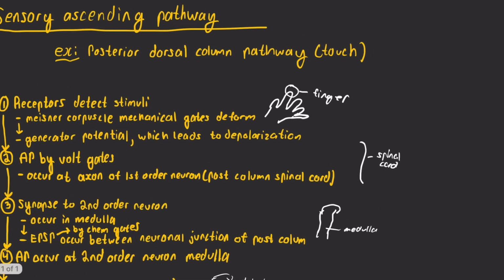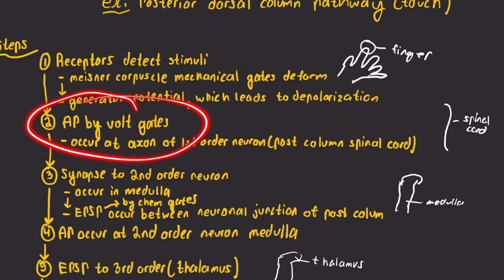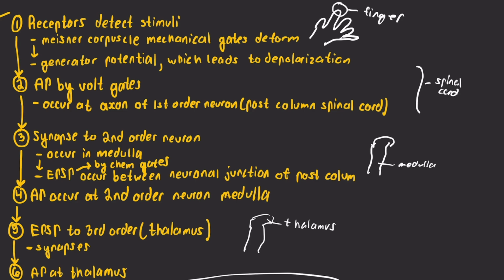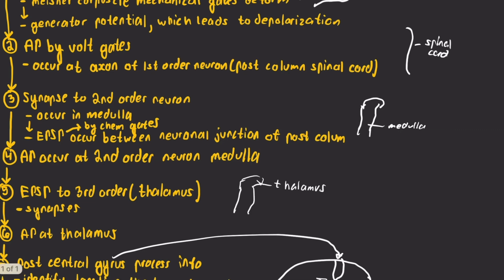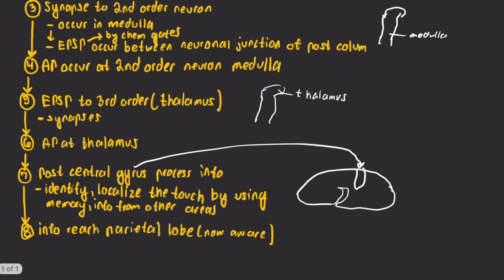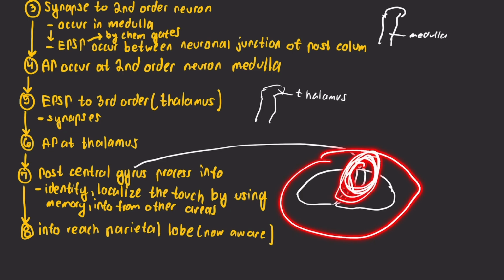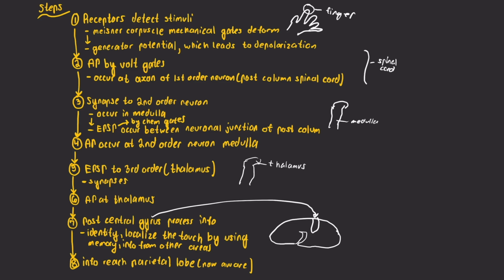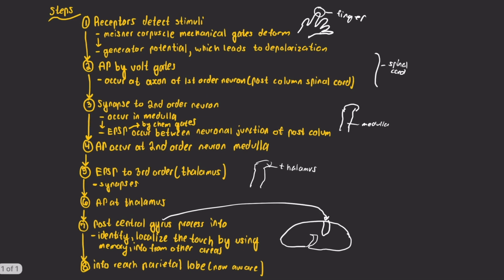Touch sensory pathway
We would be looking at the neuronal physiology of touch